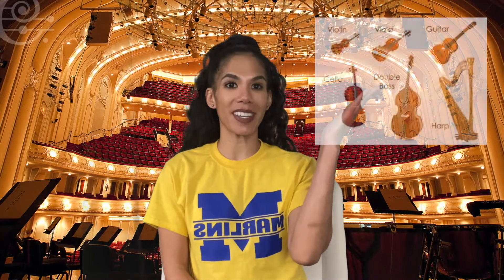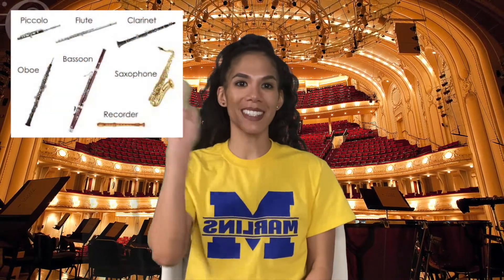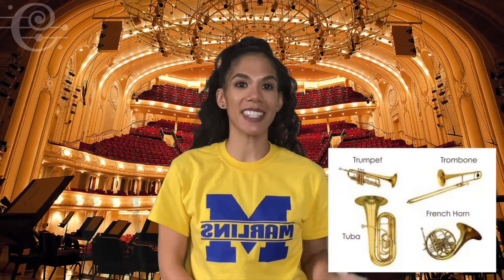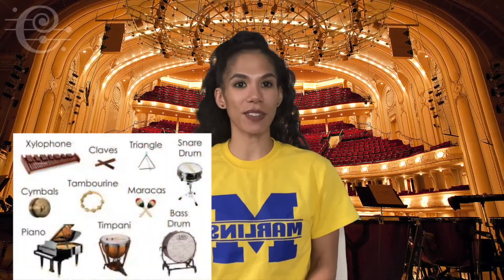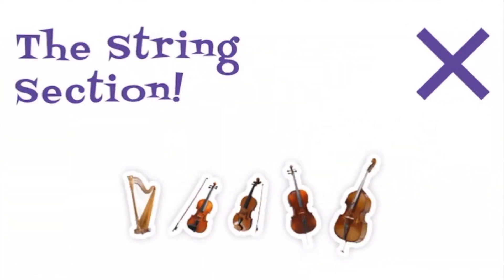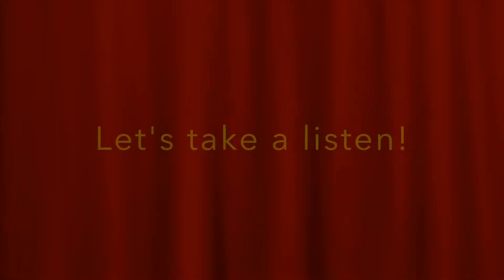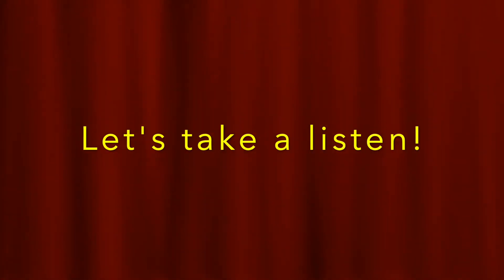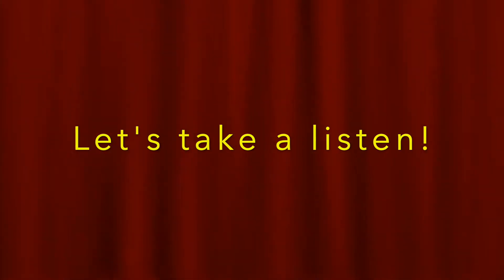Instrument Familes K 1